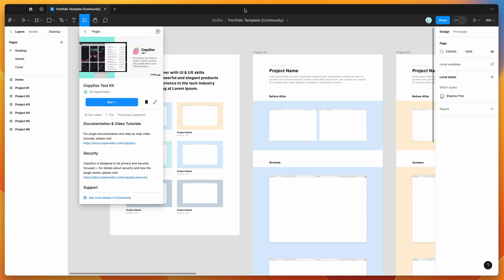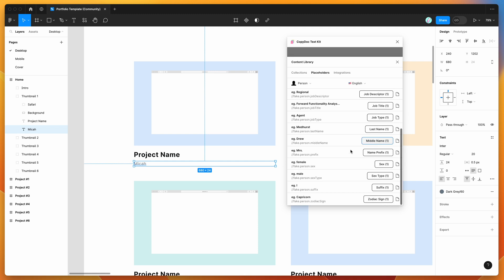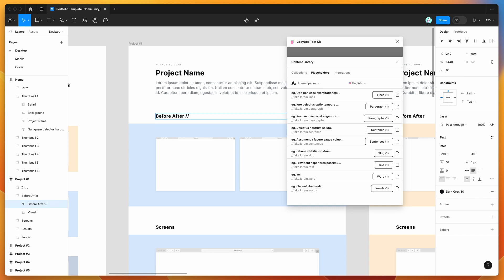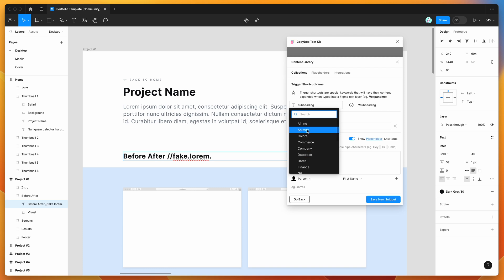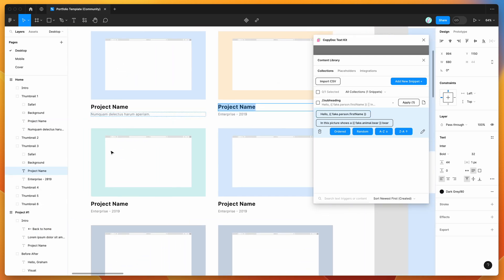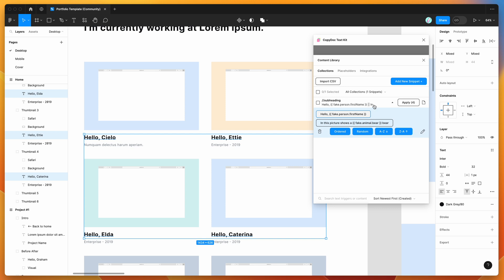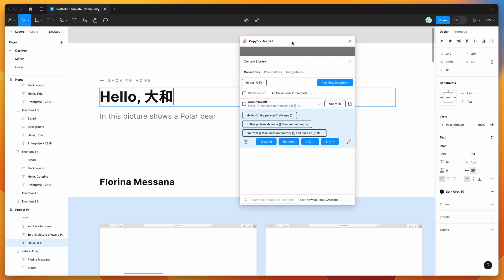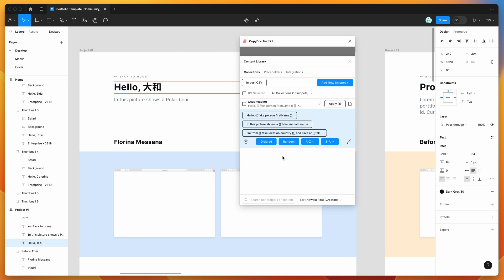Figma Tutorial: Add realistic placeholder text content in Figma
This video tutorial is a complete step-by-step guide showing you how to add realistic placeholder text content in Figma using the CopyDoc plugin